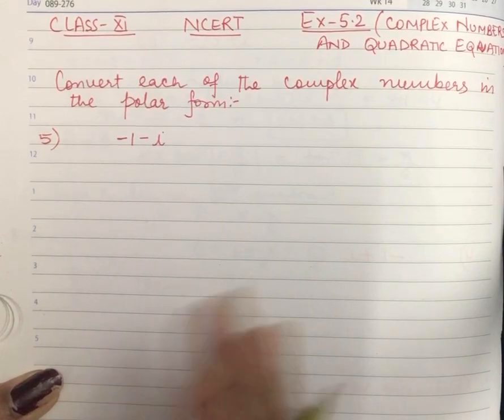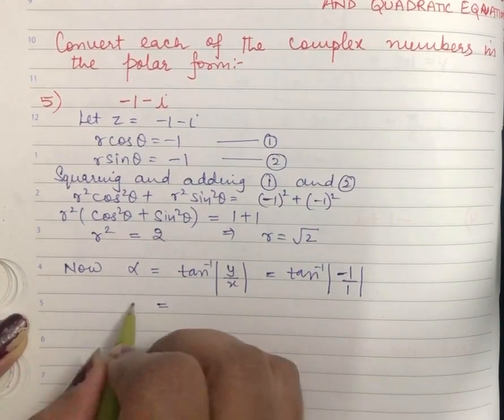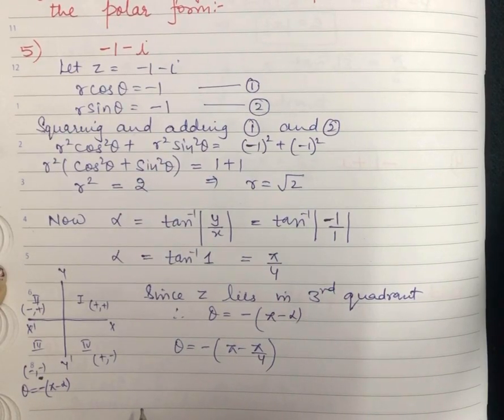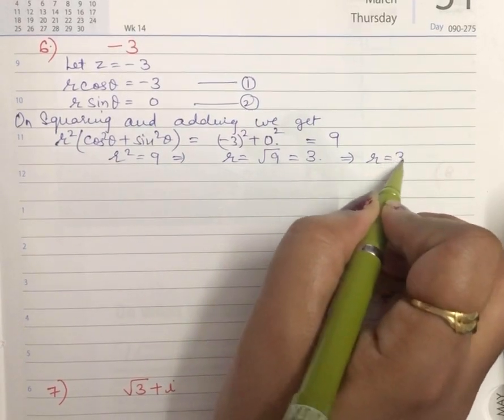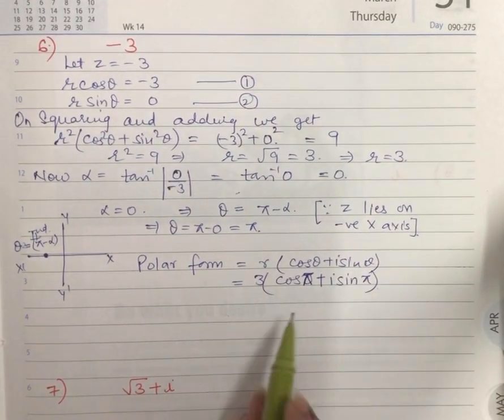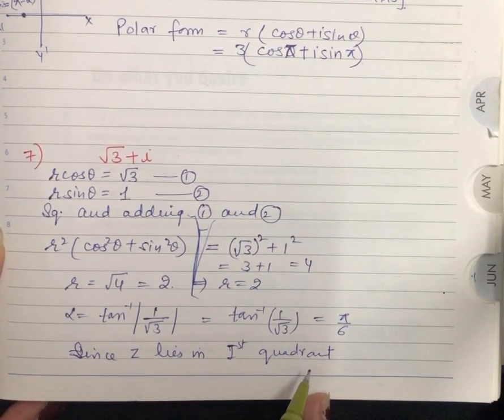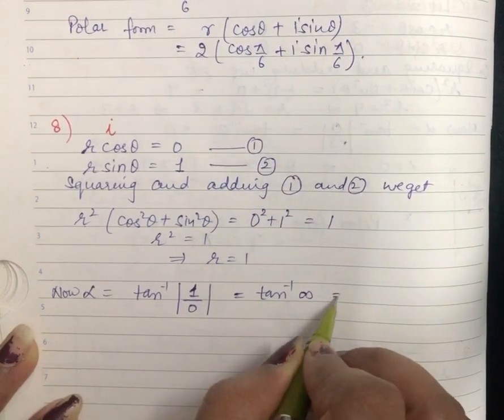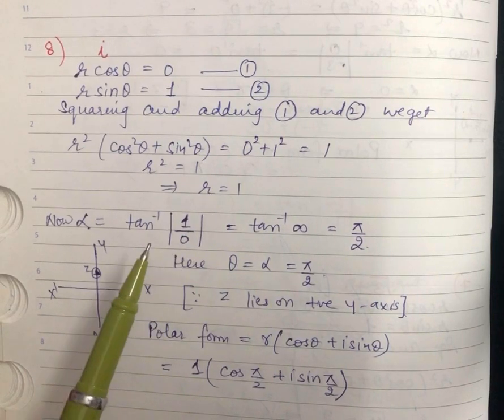11th, Ex-5.2, Q-5,6,7,8